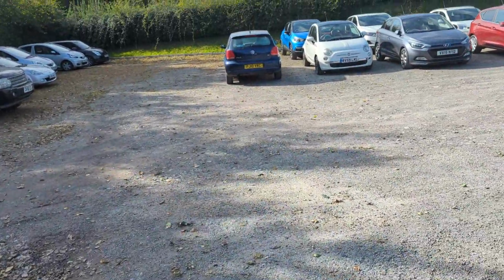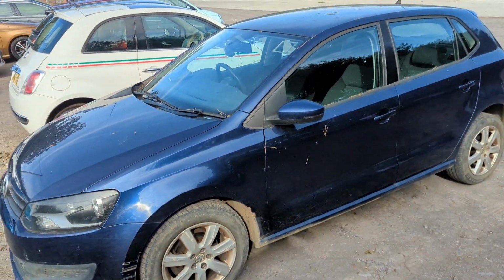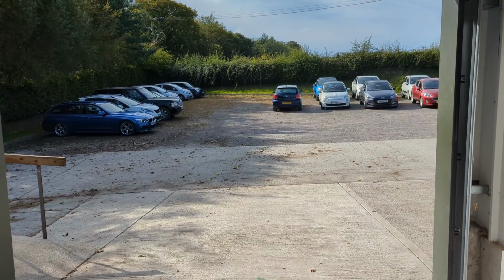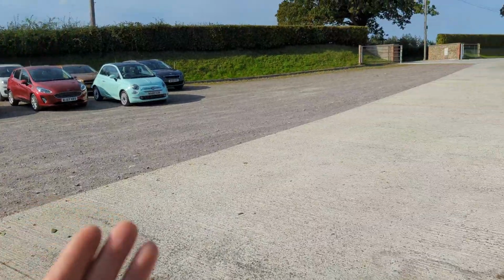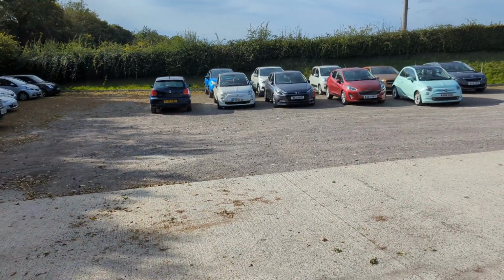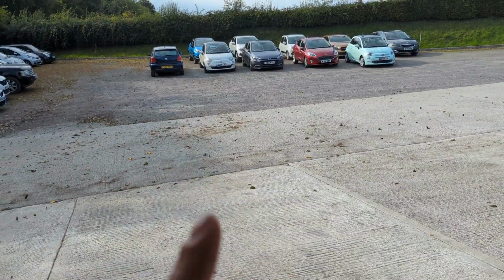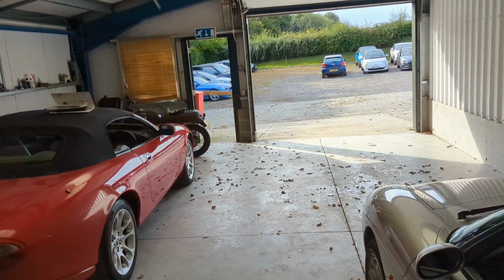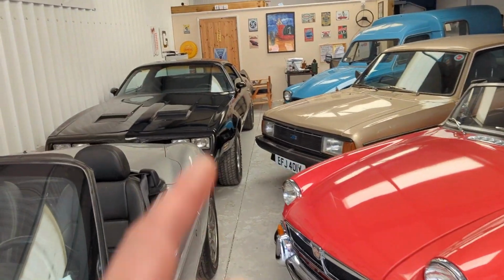I can't decide if I am being SCAMMED here or not?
This chap is calling about the car I just sold but none of it makes sense!